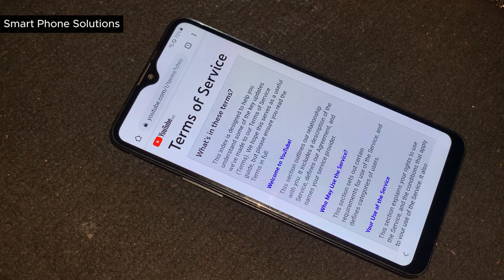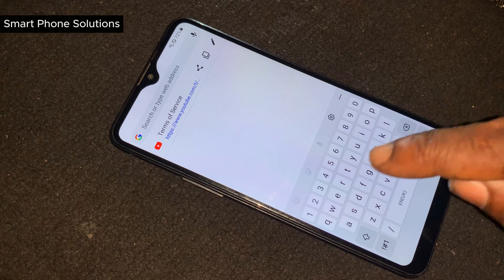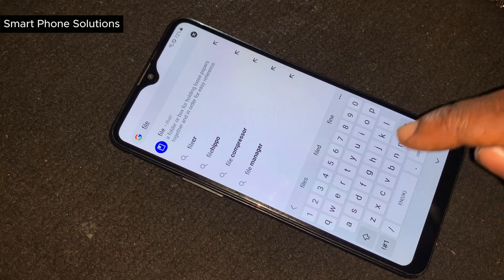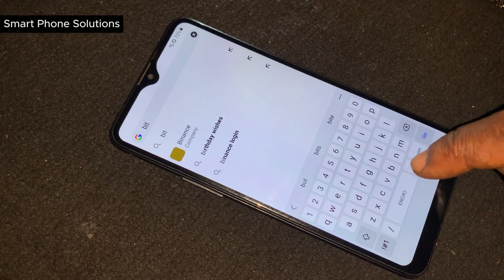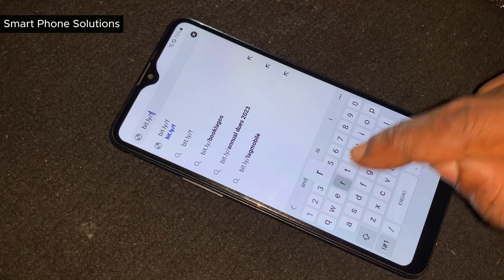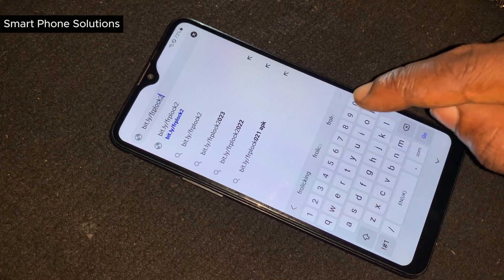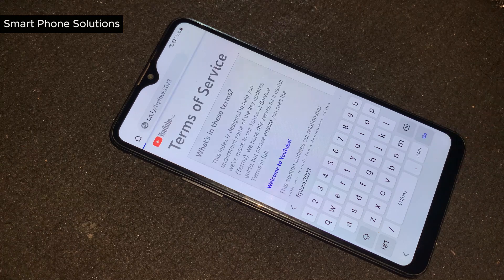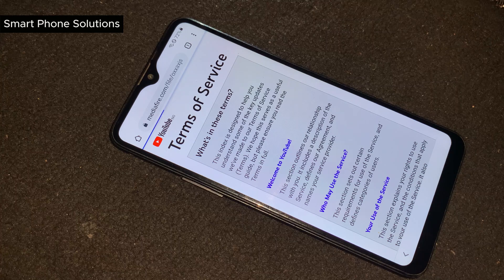All Samsung FRP BYPASS A02s/A20s/A03s/A12/A21/A32/A50/A70 || Google Account Unlock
All Samsung Android 11/12 Frp Bypass Without PC 2024 | Gmail Account Bypass After Hard Reset Phone
samsung a03 frp bypass new method
all samsung frp bypass without pc